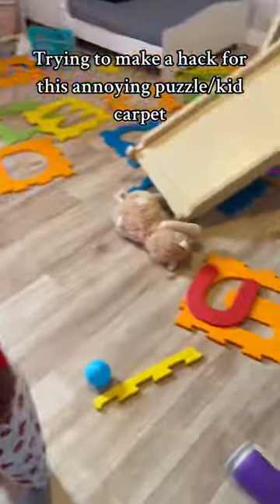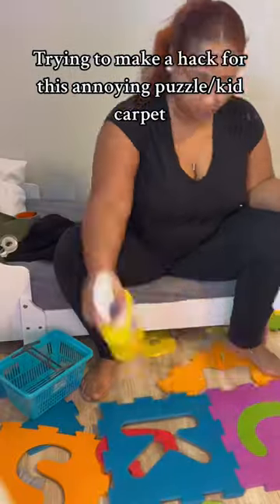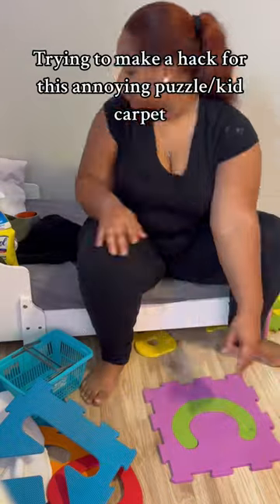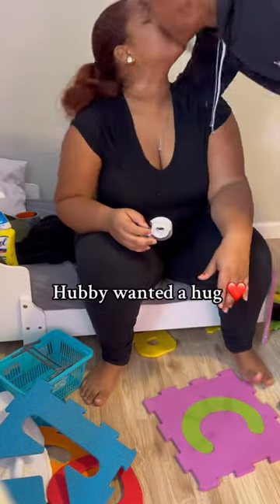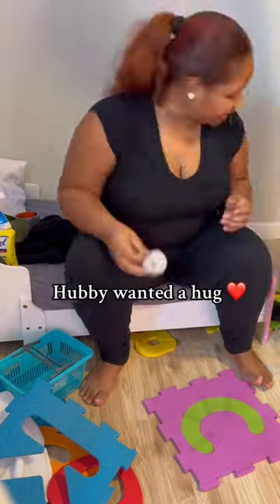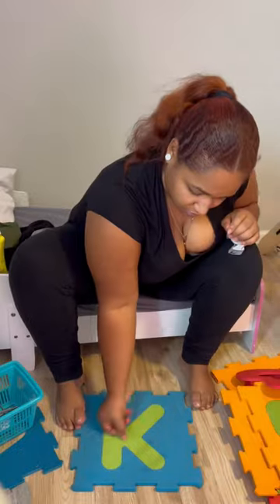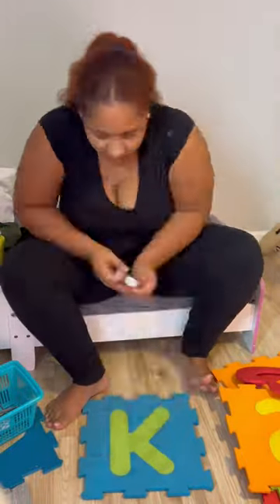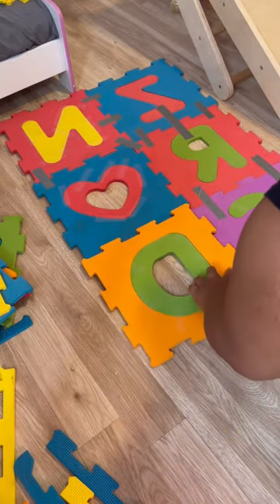Mom hack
So i hate these letter mats they suck. i feel like im costantly putting them back together ive been just wanting to get ride of them. But befor i do let me try this first if they still end up allover the house they are out of here.